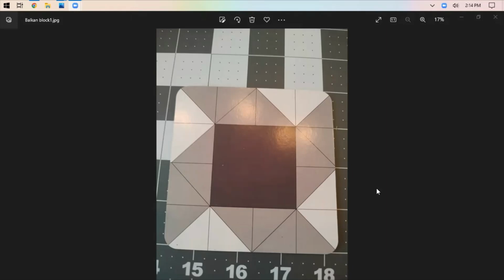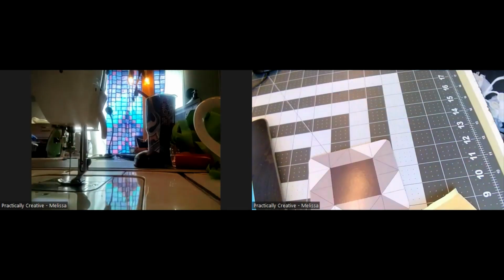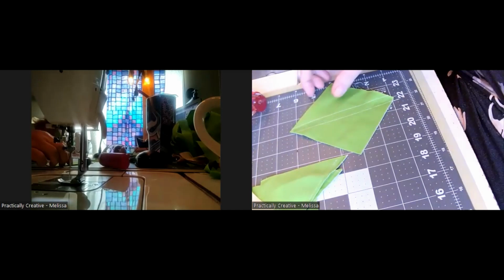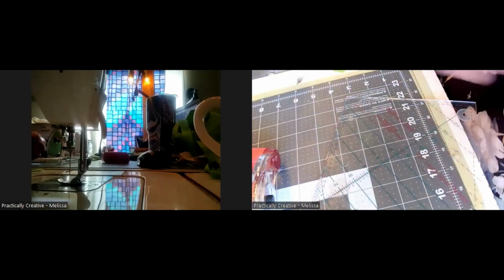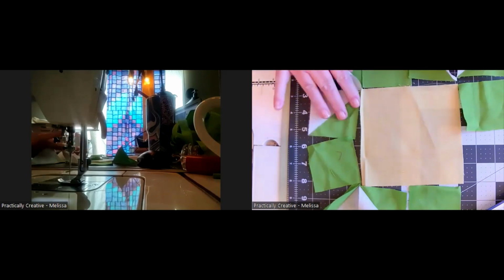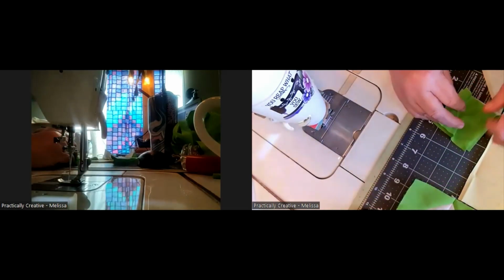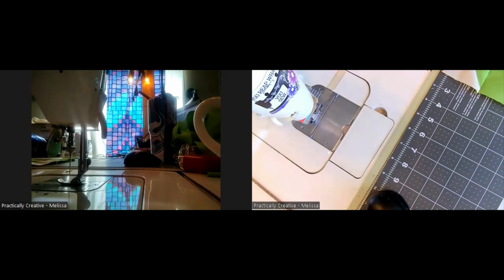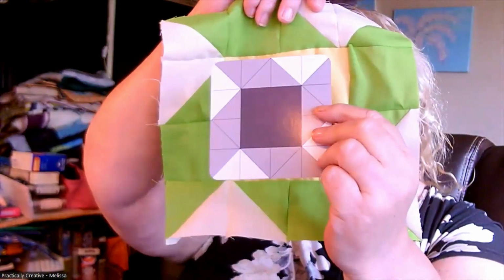How to sew the Balkan Puzzle Quilt Block